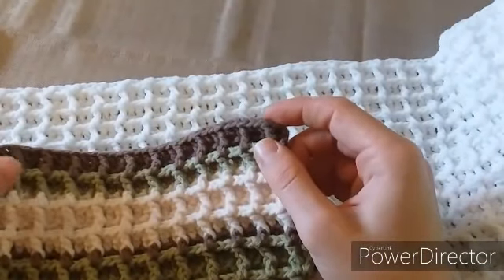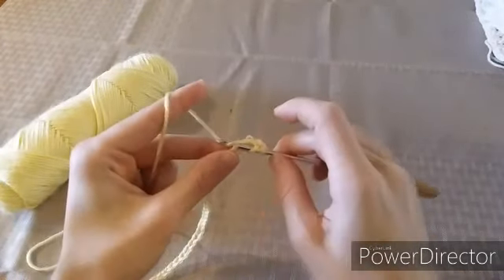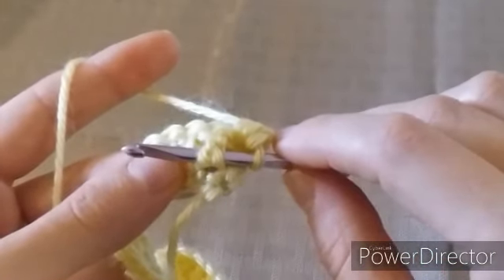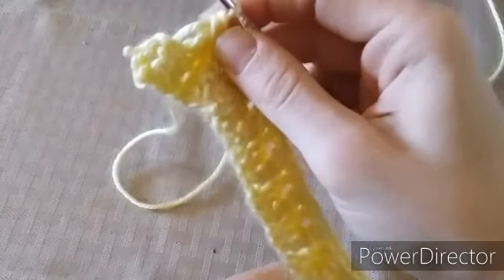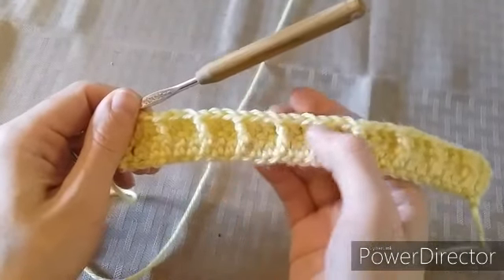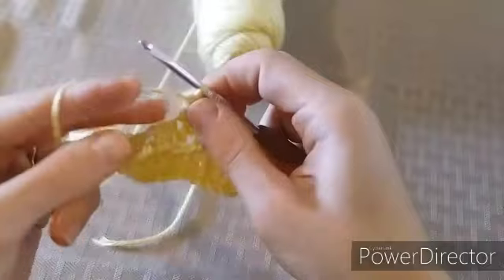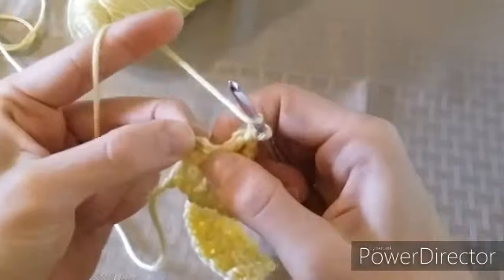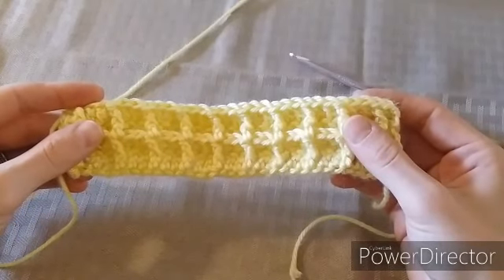Crochet Waffle Stitch - Easiest Tutorial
Crochet Waffle Stitch- If you are a beginner and you can double crochet then you can make this gorgeous waffle stitch. Perfect for baby blankets afghans and scarfs. Waffle stitch is a perfect new pattern for beginners when ready to move onto intermediate stitches.

Materials used in the sample swatches of this video

SAMPLE SWATCH #1 -  Yarn Bee Breath Deep - Colors: Sage, Ivory, Brown Sugar HOOK SIZE 4mm

NOTE: This is a right handed video and uses US terms. UK and US terms differ slightly, to learn more about this and view a conversion chart use this